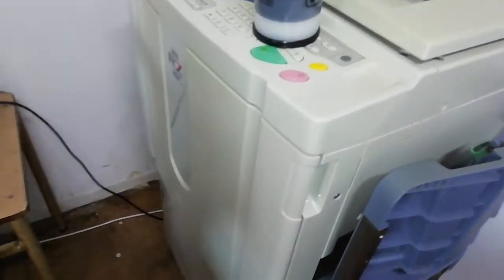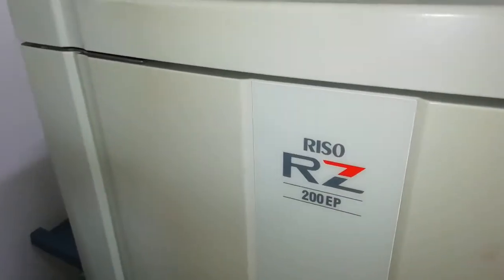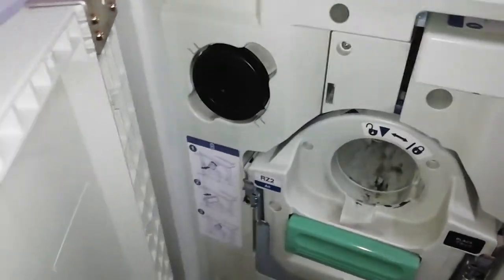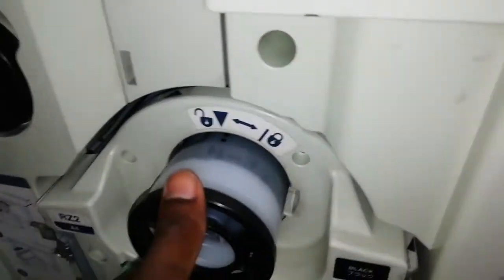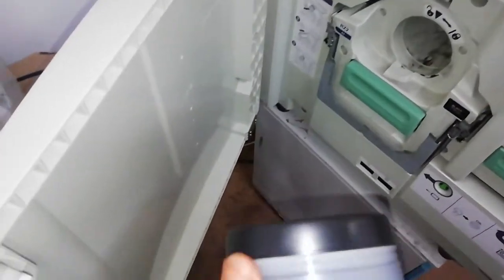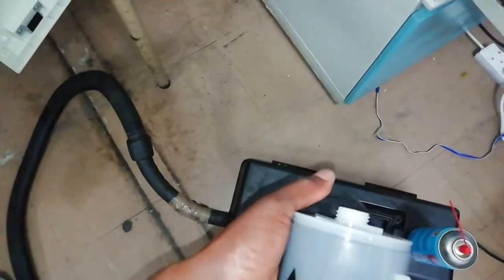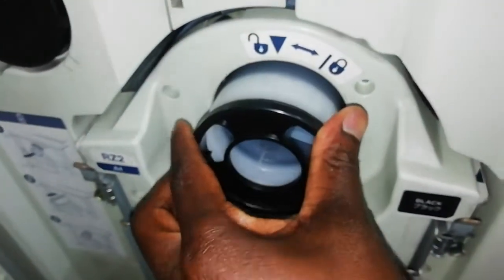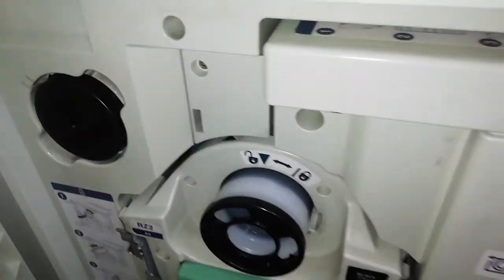How to replace a toner on Riso printer 200Ep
Master-making / Printing methods High-speed digital master-making / fully automatic stencil printing
Original Type Book, Sheet
Original Size When using the Glass Platen: 50mm × 90mm – 310mm × 432mm
When using the AF-VI (option): 100mm × 148mm – 310mm × 432mm
Original Paper Weight When using the Glass Platen: 10kg or less
When using the AF-VI (option): 50g/m² – 128g/m²
Scanning Area (max.) 297mm × 432mm
Print Paper Size 100mm × 148mm – 310mm × 432mm
Paper Supply Capacity 1000 sheets (64g/m²)
Print Paper Weight Standard: 46g/m² – 157g/m²
When using the Card Feed Kit (option): A4 and smaller size (100g/m² – 400g/m²)
Legal and smaller size (100g/m² – 310g/m²)
A3 and smaller size (100g/m² – 210g/m²)
Image Processing Mode Line, Photo, Duo, Pencil
Resolution Scanning resolution: 300dpi × 600dpi
Print image resolution: 300dpi × 300dpi
Master-making Time Approx. 25 seconds (for A4 / Landscape / 100% reproduction ratio)
Printing Area (max.) 210mm x 290mm
Print Reproduction Ratio 3 enlargements: 116%, 122%, 141%
4 reductions: 94%, 87%, 82%, 71%
Print Speed 60ppm – 130ppm (5 steps variable)
Print Position Adjustment Vertical: ±15mm, Horizontal ±10mm
Ink Supply Fully automatic (1000 ml per cartridge)
Master Supply / Disposal Fully automatic (295 sheets per roll)
Master Disposal Capacity Approx. 100 sheets
User Interface LED Panel with Progress Arrow indicators, Front Side Operation
Power Source 100V – 120V 2.5A  / 220V – 240V 1.3A, 50Hz / 60Hz
Dimensions (W×D×H) without stand When in use: 1415mm(W) × 655mm(D) × 665mm(H)
When in storage: 780mm(W) × 655mm(D) × 665mm(H)
Weight without stand Approx. 100kg